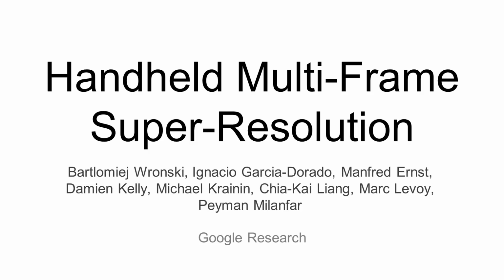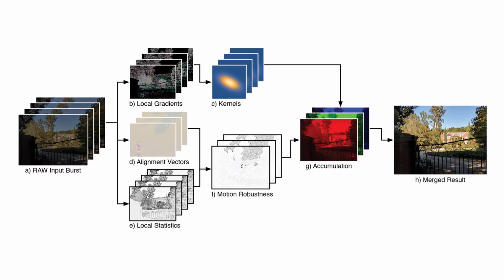Handheld Multi-Frame Super-Resolution (TOG 2019 & SIGGRAPH 2019)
ABSTRACT:
Compared to DSLR cameras, smartphone cameras have smaller sensors, which limits their spatial resolution; smaller apertures, which limits their light gathering ability; and smaller pixels, which reduces their signal-to noise ratio. The use of color filter arrays (CFAs) requires demosaicing, which further degrades resolution. In this paper, we supplant the use of traditional demosaicing in single-frame and burst photography pipelines with a multiframe super-resolution algorithm that creates a complete RGB image directly from a burst of CFA raw images. We harness natural hand tremor, typical in handheld photography, to acquire a burst of raw frames with small offsets.
These frames are then aligned and merged to form a single image with red, green, and blue values at every pixel site. This approach, which includes no explicit demosaicing step, serves to both increase image resolution and boost signal to noise ratio. Our algorithm is robust to challenging scene conditions: local motion, occlusion or scene changes. It runs at 100 milliseconds per 12-megapixel RAW input burst frame on mass-produced mobile phones. Specifically, the algorithm is the basis of the Super-Res Zoom feature, as well as the default merge method in Night Sight mode (whether zooming or not) on Google’s flagship phone.